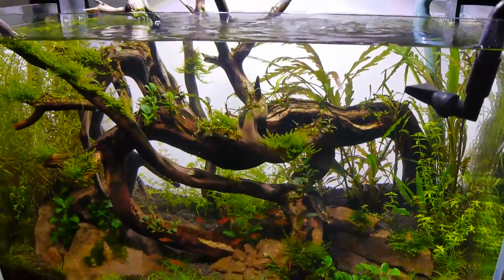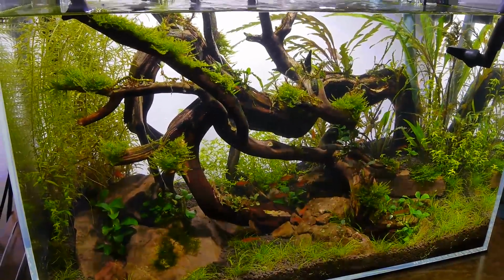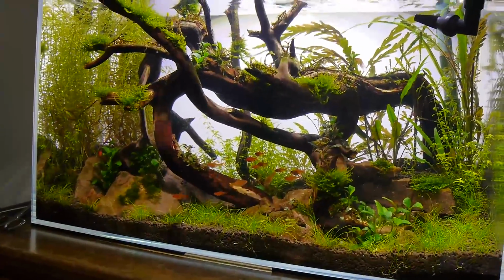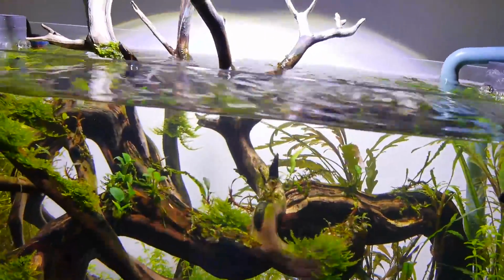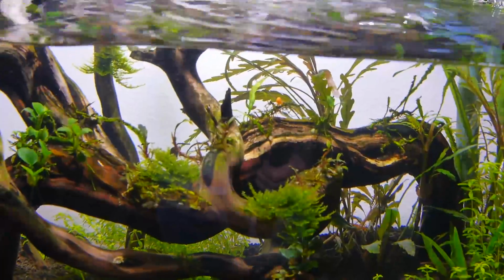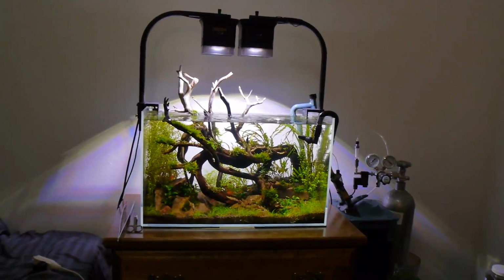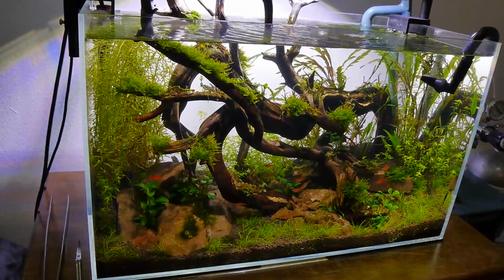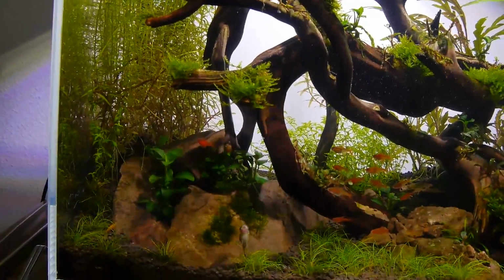Eradicate Algae From Your NEW Aquascape | Aquascaping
I this video I show you how to reduce algae in a newly scaped planted aquarium or aquascape. The methods in this video pertain to lighting and manual maintenance, such as reducing the photoperiod or intensity of the lights, and manually removing all algae with your hands and increasing the frequency of water changes. ADU Aquascaping is here to help you become a planted tank guru. Before you can ever consider yourself an aquascaper you must first master the art of growing plants to their optimum level. Many hobbyists believe that their plants are healthy enough or are displaying satisfactory growth, but in most cases their plant health could be improved upon. You will also need to maintain good water quality if you want to achieve optimum plant growth. Eradicate algae from your new aquascape. Aquascaping